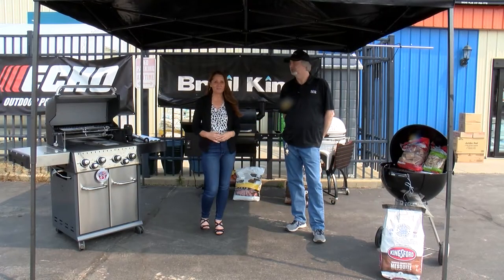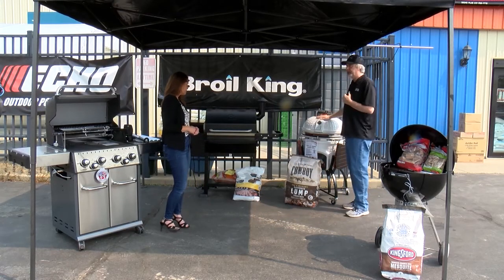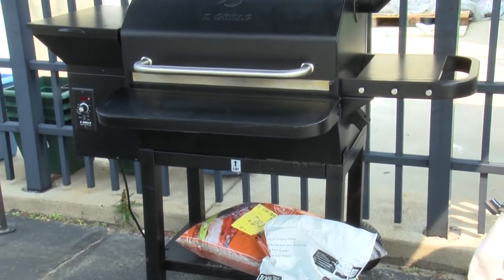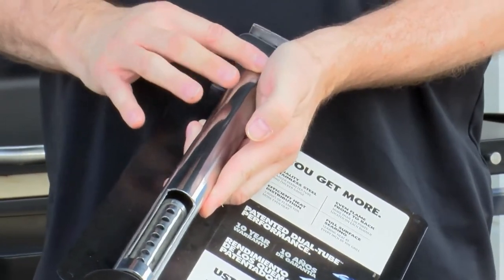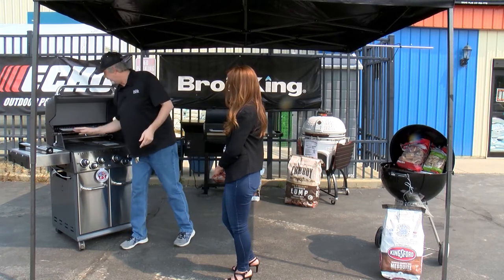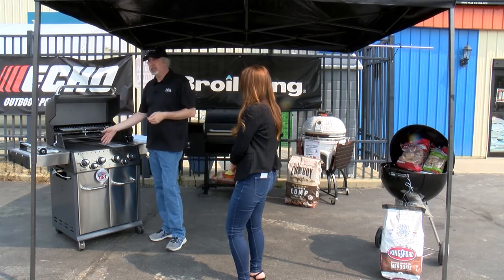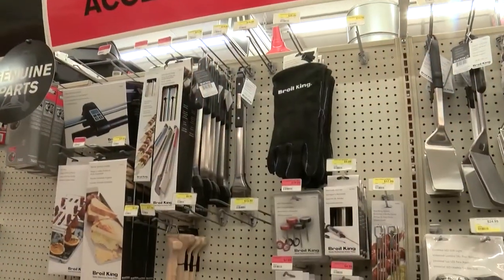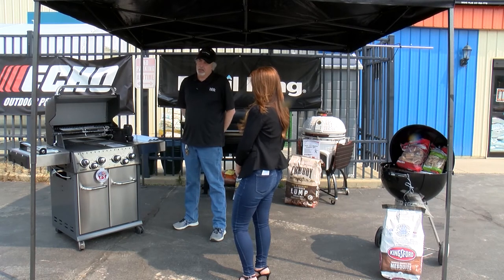2022 GRILL BUYING GUIDE - Hammond Helpful Hints S1 E3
Looking to get the most bang for your buck on your next grill purchase? Look no further than this guide which covers charcoal, pellet, LP & natural gas grills. Includes some of the best tips for choosing the right grill for your needs and how to inspect a grill in person and the questions to ask the salesperson to make sure you are getting the best quality grill for your budget.